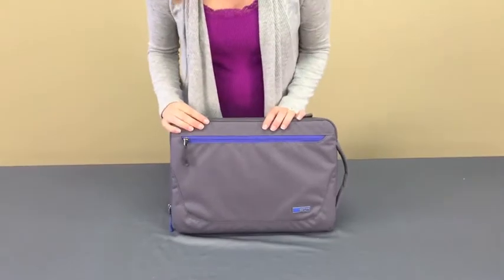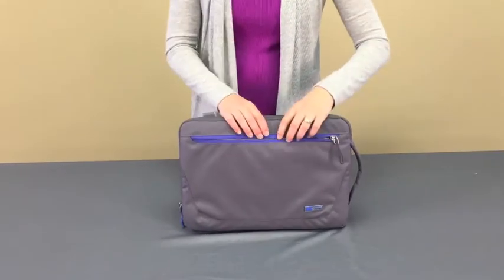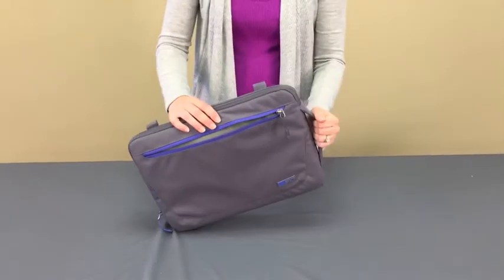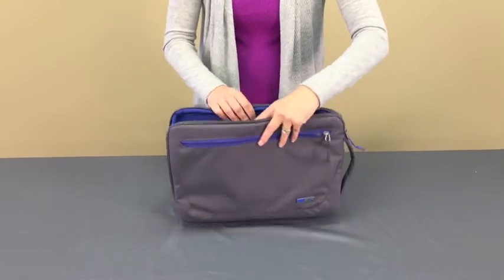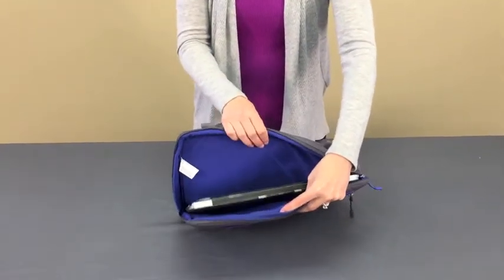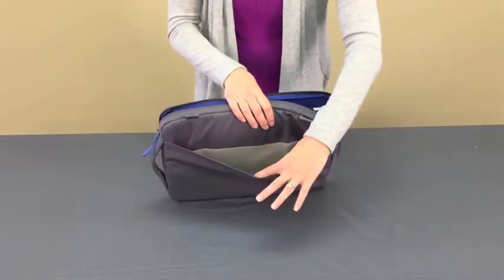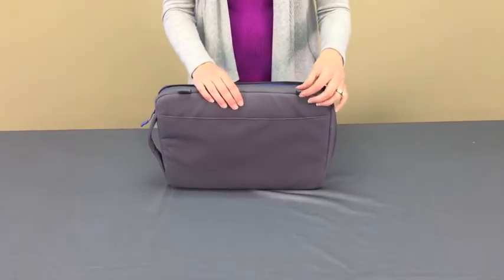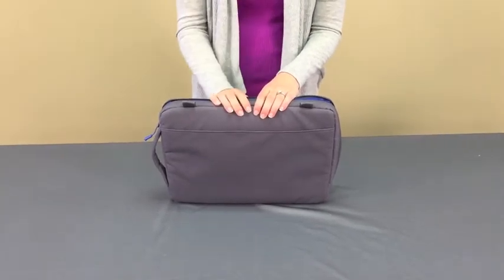STM Blazer Laptop Sleeve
Blazing a new path for laptop sleeve design. A good laptop sleeve should protect your laptop, drop easily into another bag, and carry some essentials like a phone or a charging cord. A truly great laptop sleeve also has a slip pocket for some paperwork and a removable shoulder strap for a longer haul. Good thing you recognise the difference.